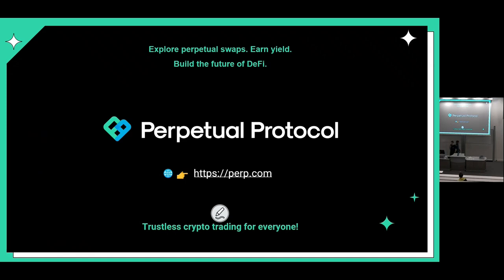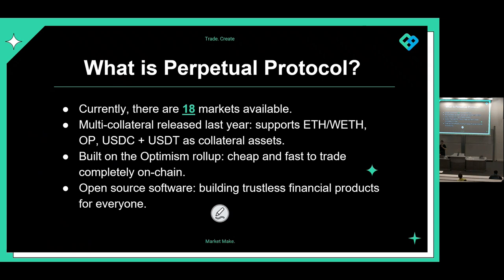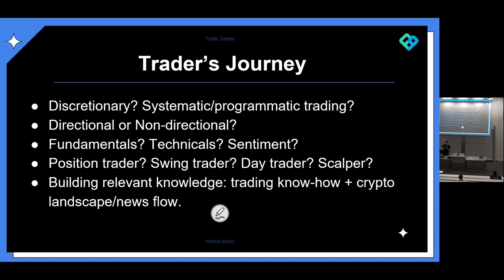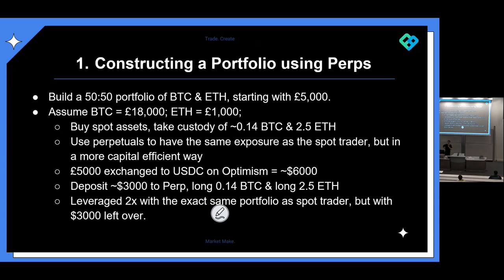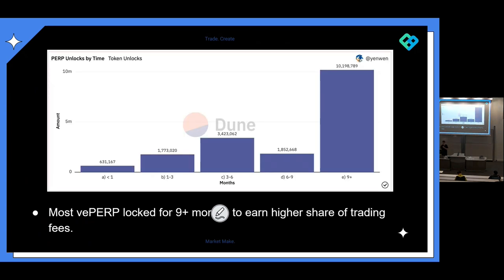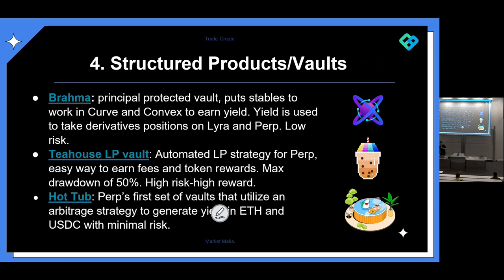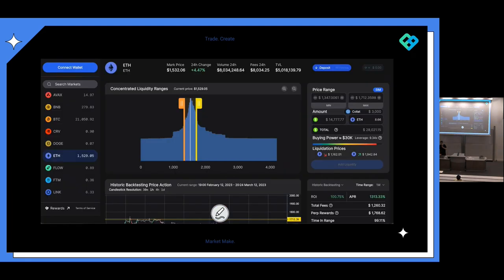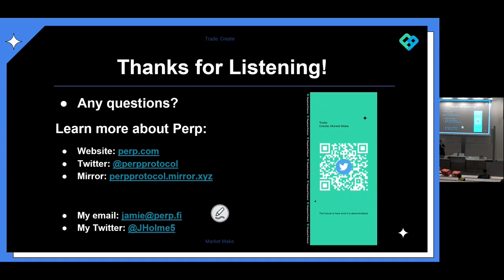Perpetual Protocol - Exploring Opportunities With On Chain Derivatives